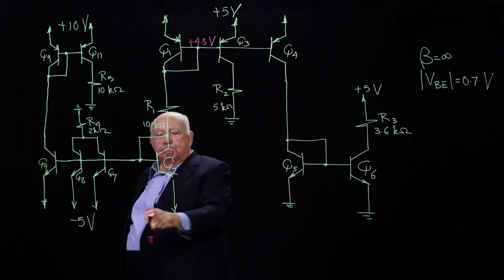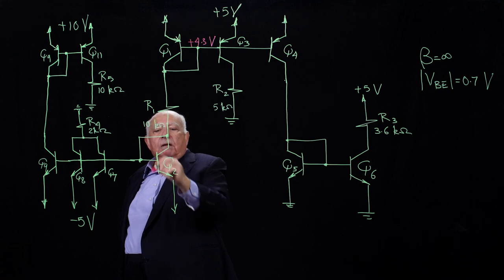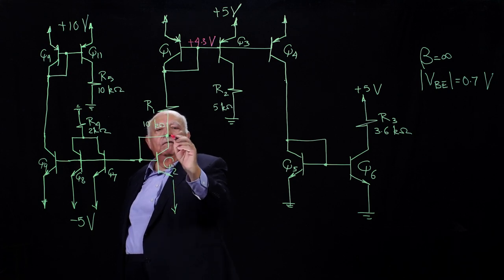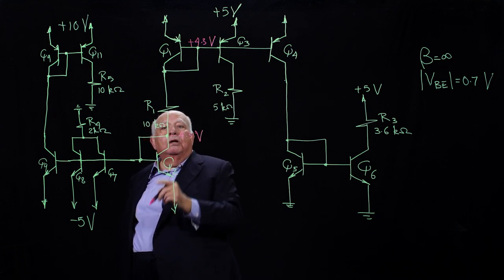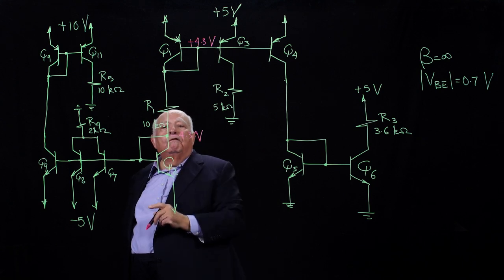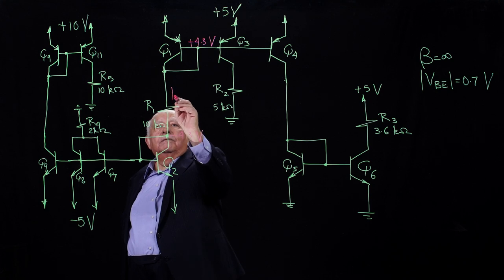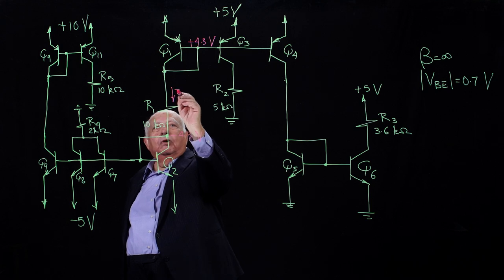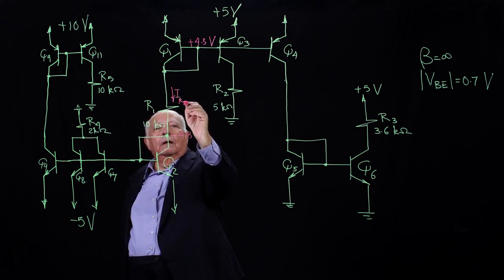Adel Sedra, Electrical Engineering, demonstrates the use of Waterloo's Lightboard